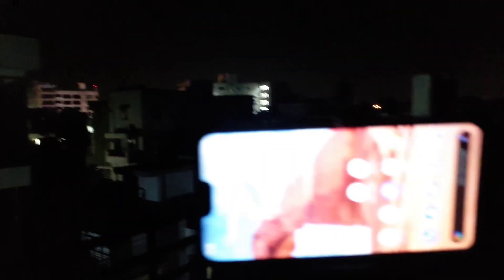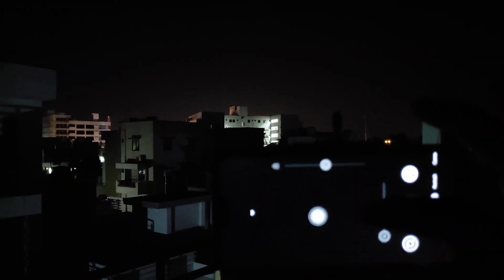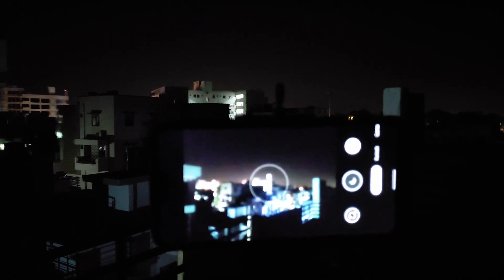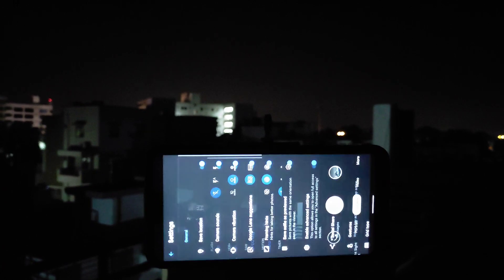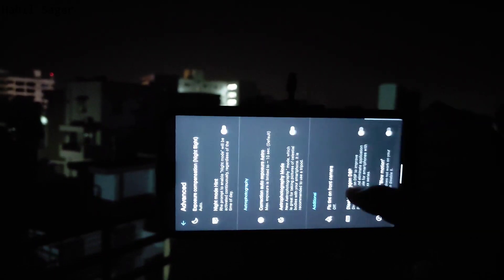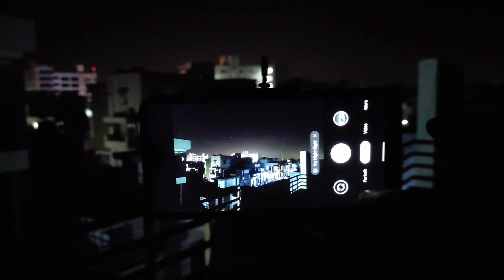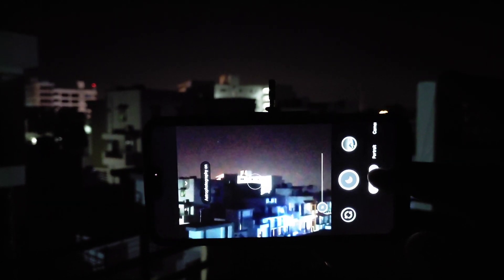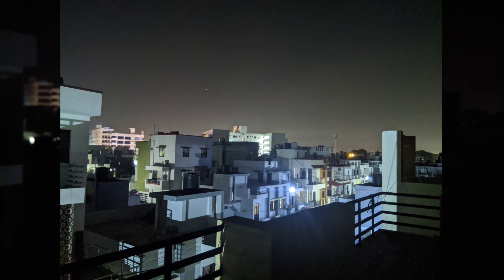GCam 7.3 Astrophotography on Nokia 6.1 Plus? Any Difference?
Hey friends here is a video on the GCam Astrophotography on Nokia 6.1 Plus.